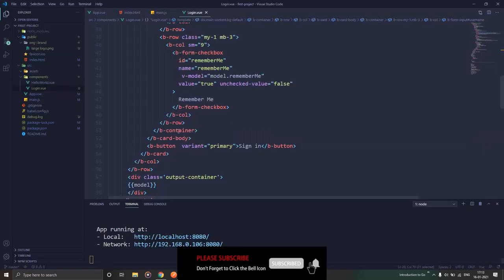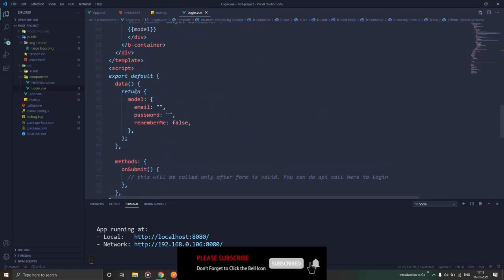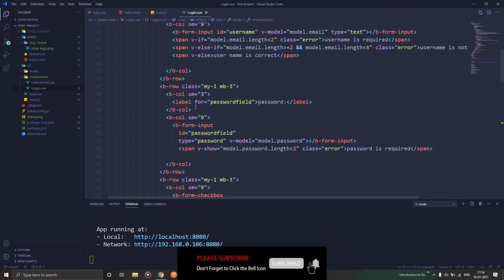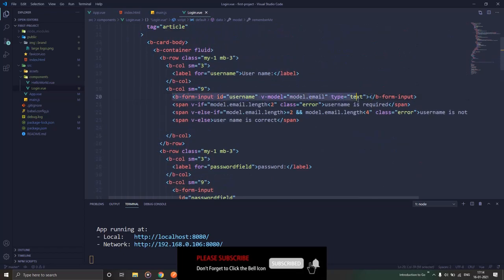Two way binding in Vue.js | model binding in vue.js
In this video we will be learning on how to do 2 way data binding and  model binding in Vue.js

Basic about vue js
vue js tutorial
vue js tutorial for beginnners
vue js tutorial step by step
vue js tutorial the exception handler
vuejs basic concept
best vuejs tutorial for beginners
Two way binding in Vue.js
model binding in vue.js
2 Way Data Binding In Vue JS
Vue js tutorial for beginners
2-Way Binding in Vue with V-Model